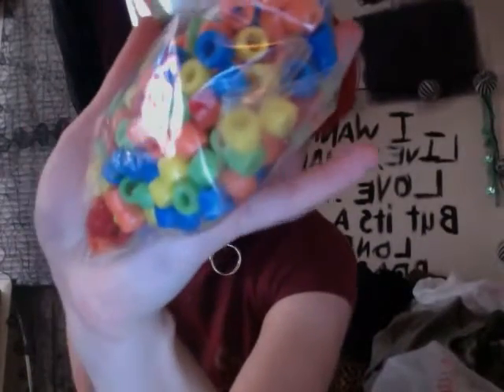Gothic - back to school supplies haul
HUGS
TO ALL MY BATS OUT THERE